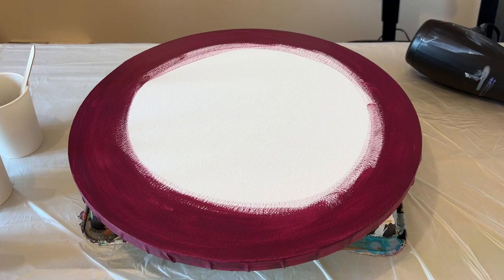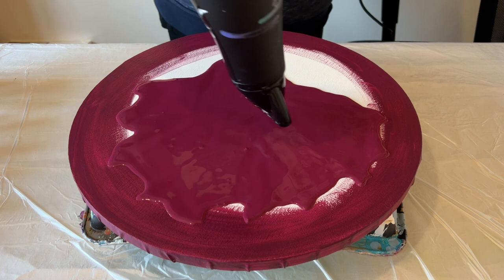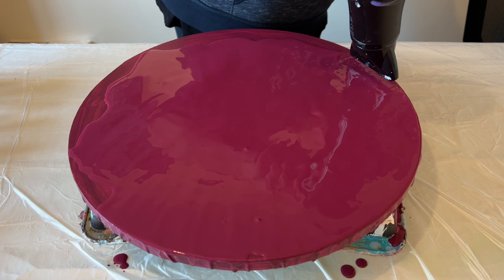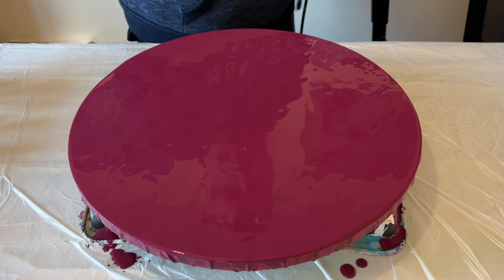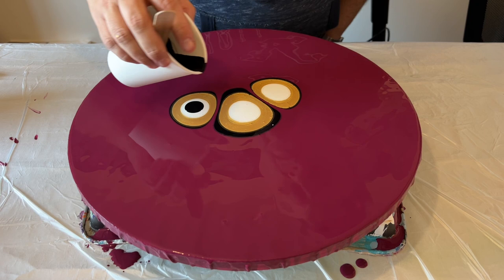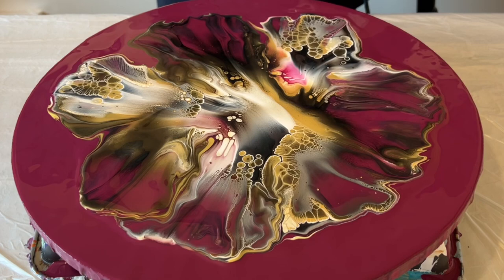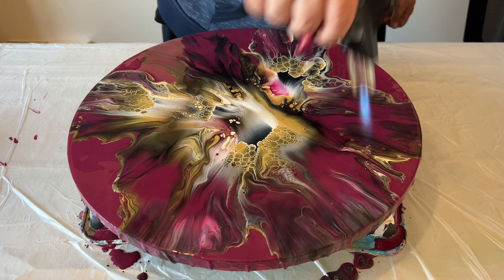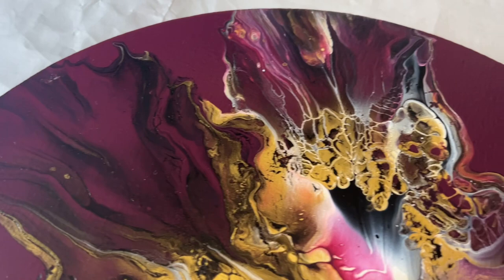Ambitious + Elegant Burgundy BLOOM BURST ~ Acrylic Pouring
This was a commission piece and the burgundy base was a joy to work with. Simple yet elegant dutch pour with amazing cellular reactions.

▶ Canvas size: 40cm round canvas

▶ Pouring Medium formula: Today I used just paint and water at the ration of 1:1.  I have a video that shows you how I mix my paints using medium

▶ Color Palette: Amsterdam: W&N Burgundy, Amsterdam Titanium white, black and Pebeo Gold

Time stamps:
There are hints, tips and knowledge sharing throughout the video! Be sure to watch:

00:05  Introduction
00:55 Layering the base and getting it right!
04:00 Getting rid of the air bubbles
04:16 Layering the paints for dutch pour
05:57 Blow out WOW!!
07:57 Close up of the amazing details

OR